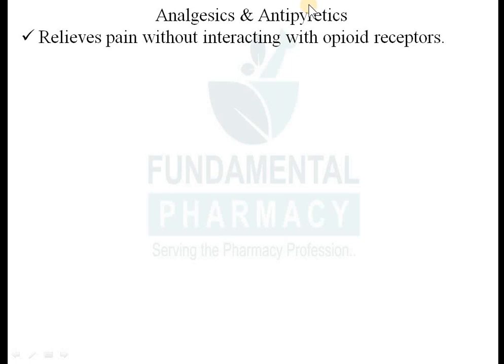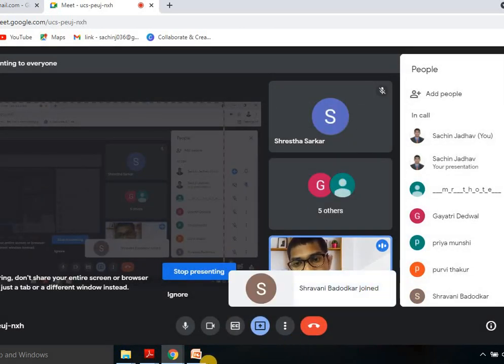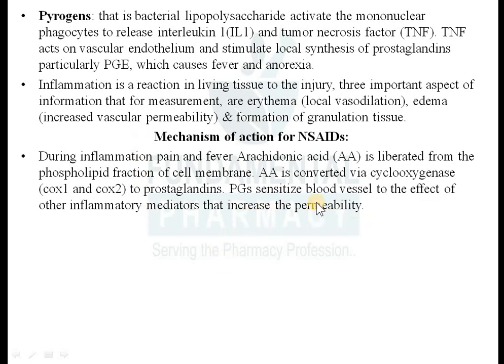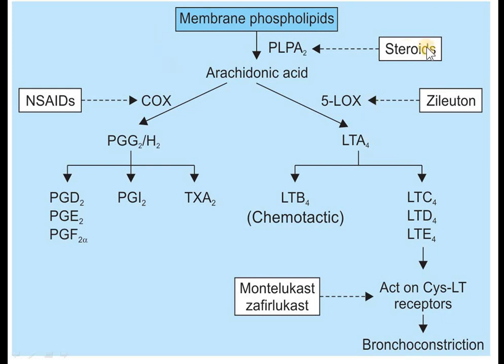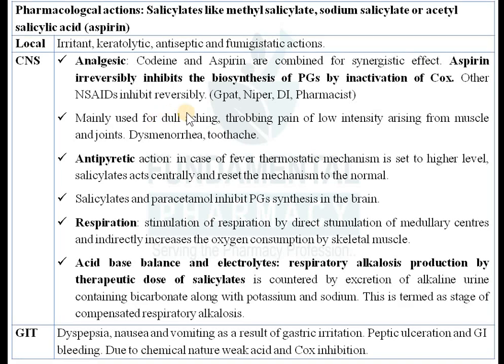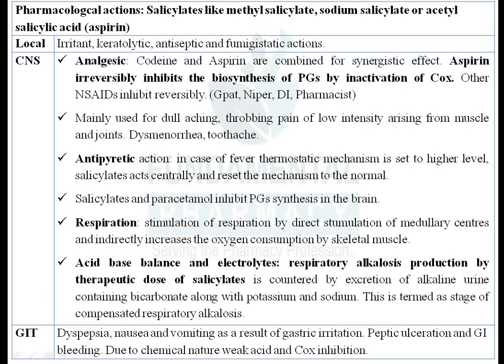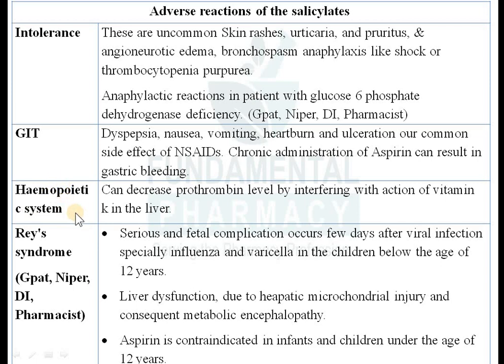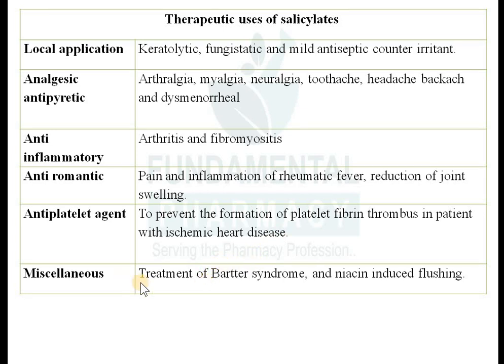ANALGESICS ANTIPYRETICS||PHARMACOLOGY||GPAT2023||GPAT|| NIPER || DRUG INSPECTOR || PHARMACIST EXAMS